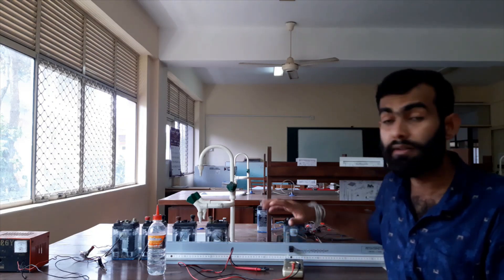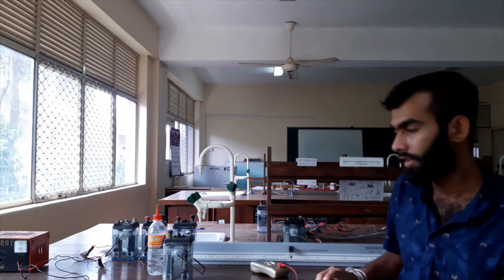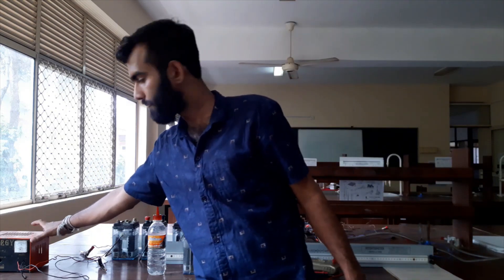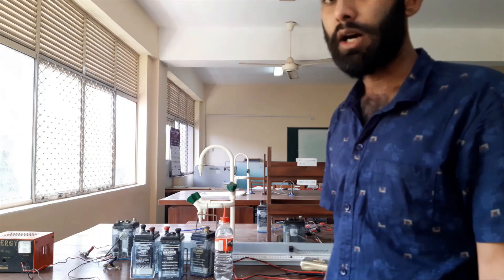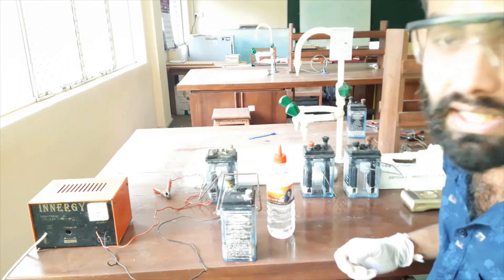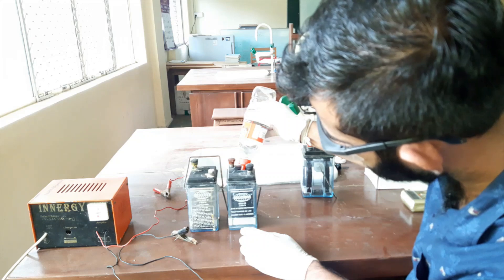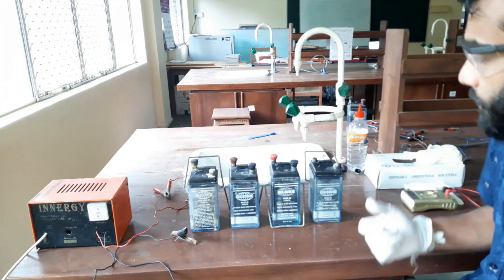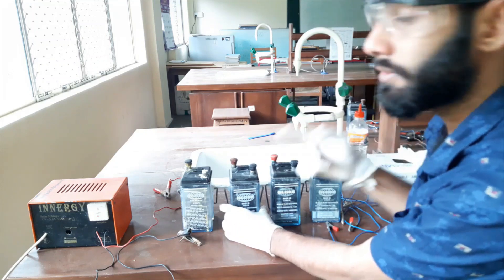Practical Chemistry - Electrochemical cell experiments 1.0 - charging a lead accumulator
From this video, I will discuss necessary chemical experiments at the university level.
Practical Chemistry - Electrochemical cell experiments -  charging a lead accumulator